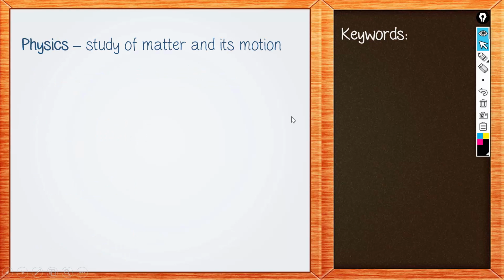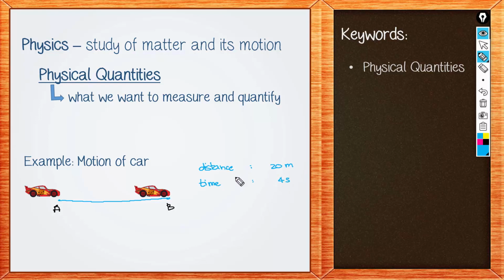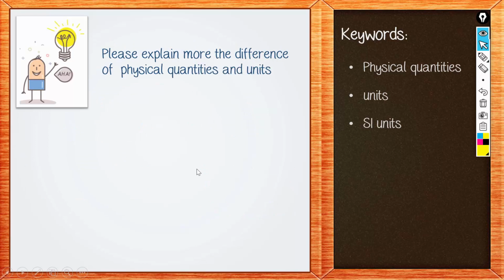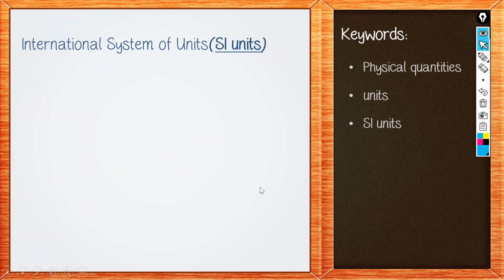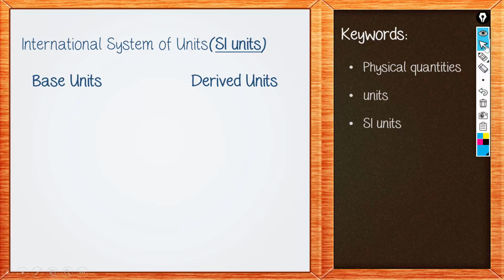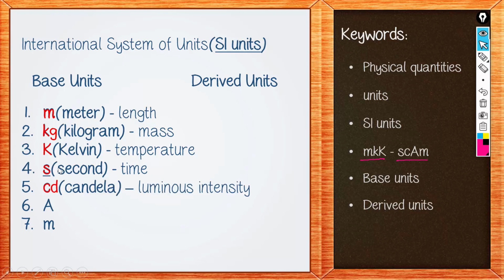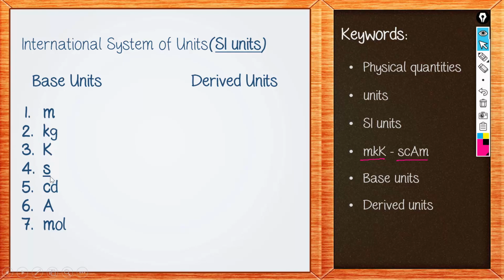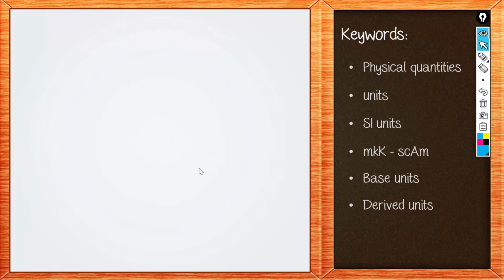Physical Quantities, Base and Derived Units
Here, you will learn the difference between physical quantities and units. Also, know the base and derived units in SI(System International). .

This video is intended for high school students and may also serve as refresher for first year college students.